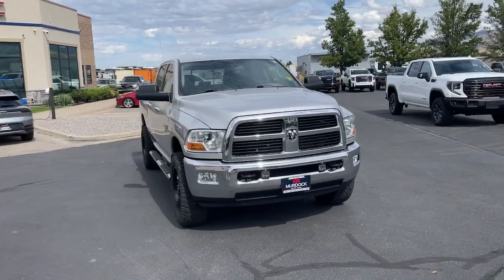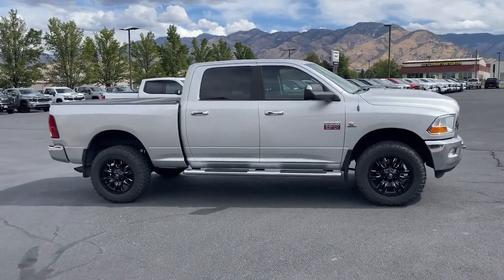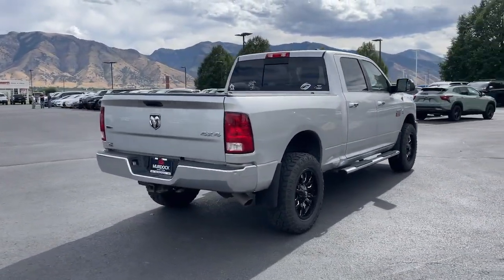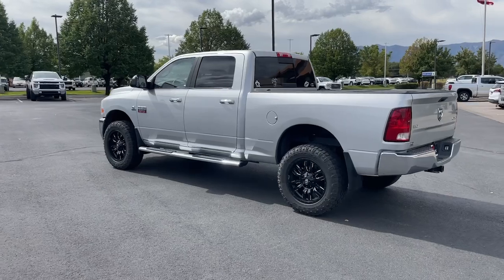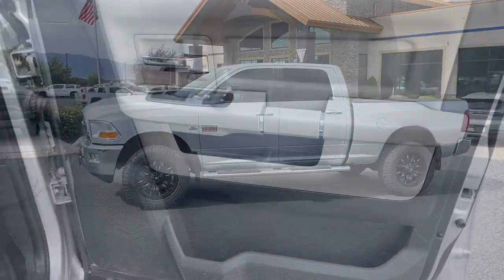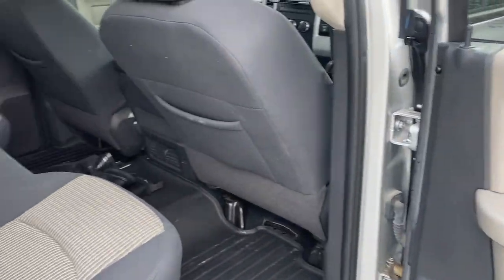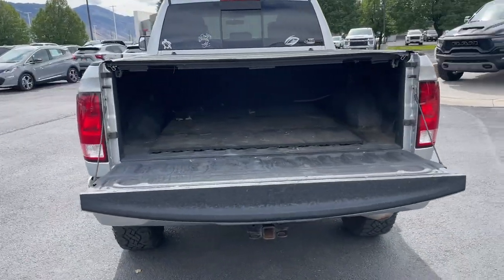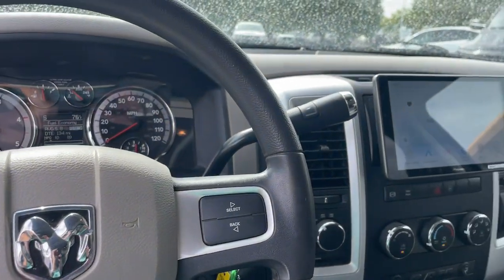2011 Ram 3500 SLT UT Logan, Smithfield, Hyrum, Brigham City, Ogden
Pre-Owned 2011 Ram 3500 SLT available at Murdock Chevrolet Logan located in 1955 N MAIN STREET, LOGAN, UT, 84341. Servicing the Logan, Smithfield, Hyrum, Brigham City, Ogden area.
Please mention the stock CMG2348A when you contact the dealership for this vehicle.

You will be amazed by this   2011  Ram 3500.  The Ram 3500 packs immense strength, dependability, comfort, and quality into a fully capable, heavy-duty truck that's ready and waiting to help you get the big jobs done. The following are some of this vehicles highlighted options: Fog Lamps, Heated Mirrors, Aluminum Wheels, Running Boards/Side Steps, Intermittent Wipers, Floor Mats, Adjustable Steering Wheel, Automatic Headlights, Power Mirror(s), Cruise Control. Feel confident about every job in this super-strong 3500. Treat yourself to a test drive today. Our staff will toss you the keys and give you an outstanding customer experience.